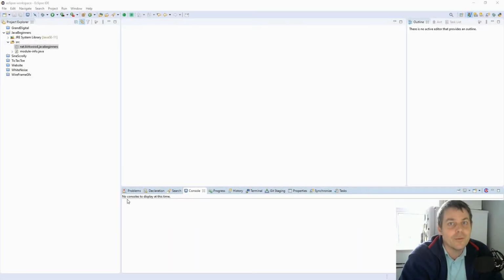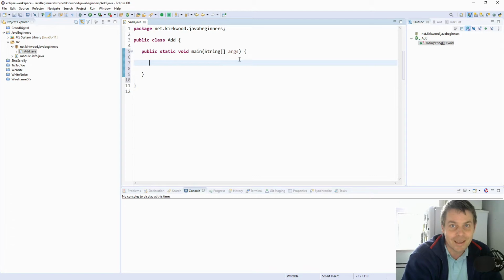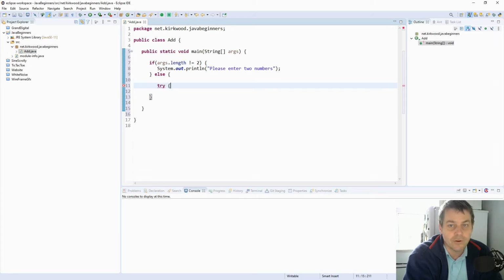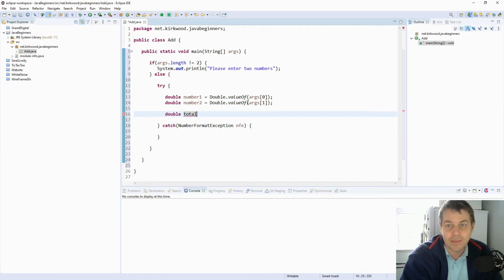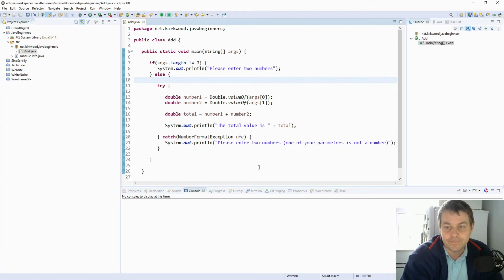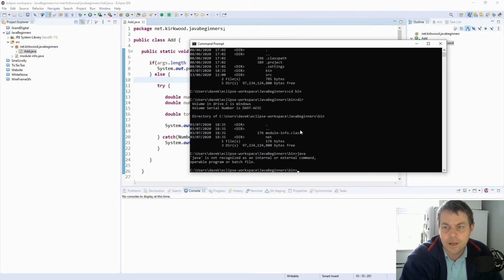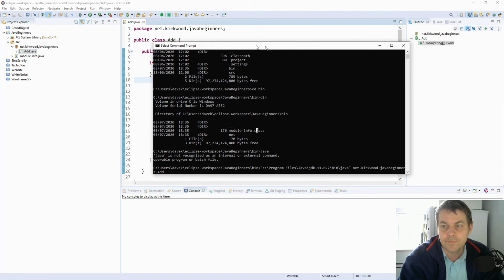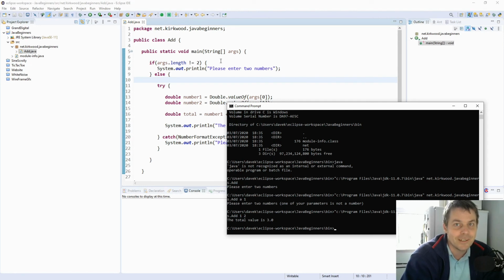Program arguments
Program arguments are parameters that you pass to your program when you start it up. They can be supplied in a command line or a batch file to change the way your program runs.

In Java,  program arguments are passed as a string array into the main method. This video demonstrates how you can use this.